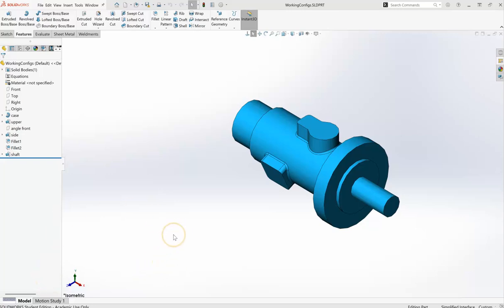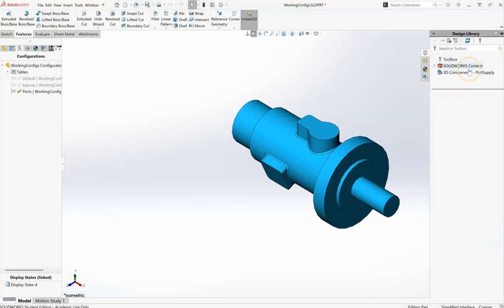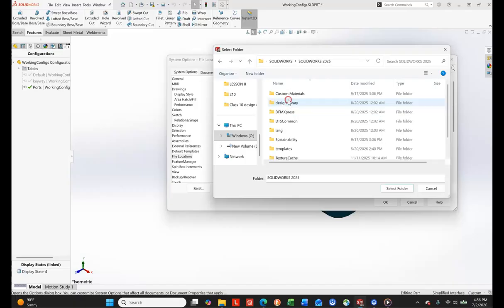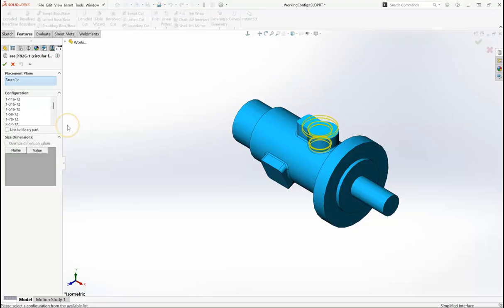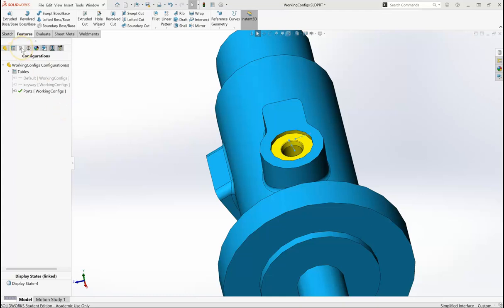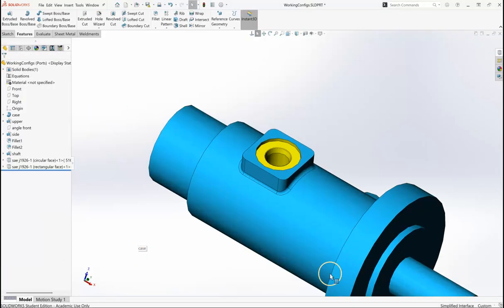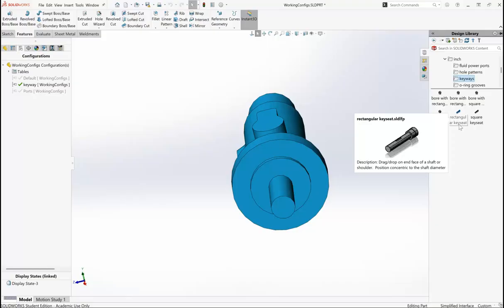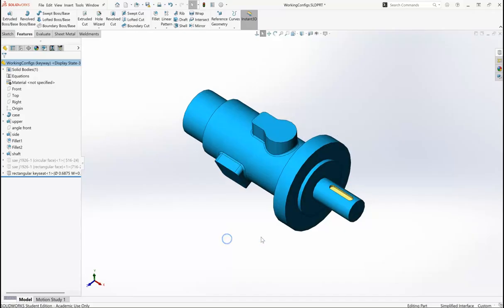L10 3 config 3 design library